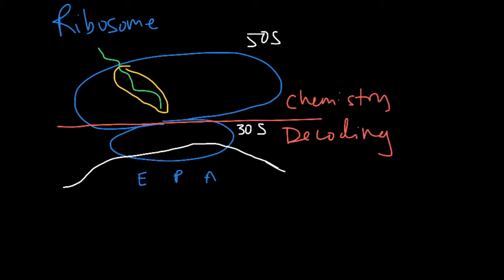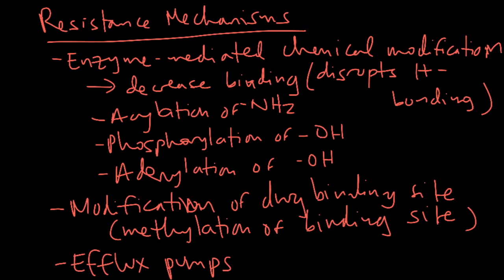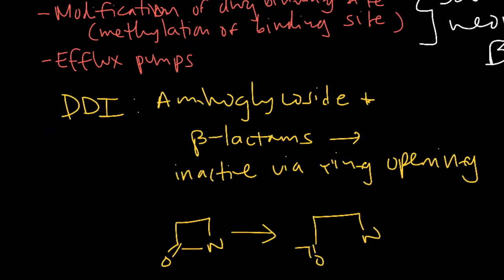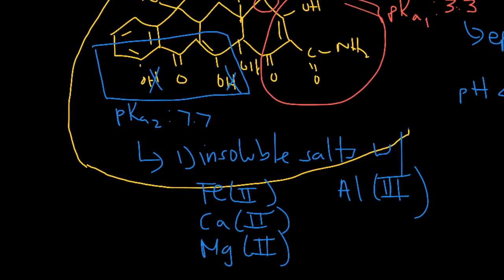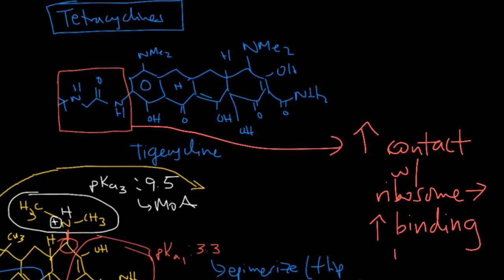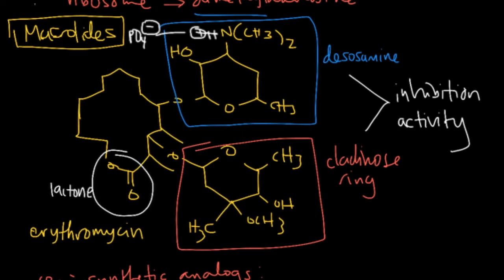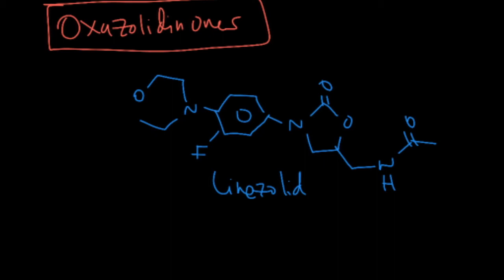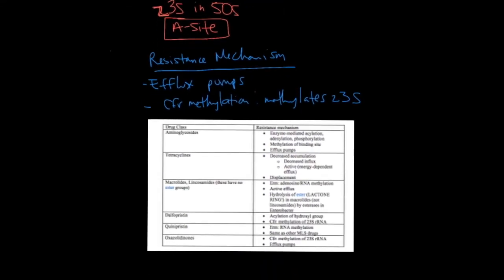Episode 4: Protein Synthesis Inhibitors